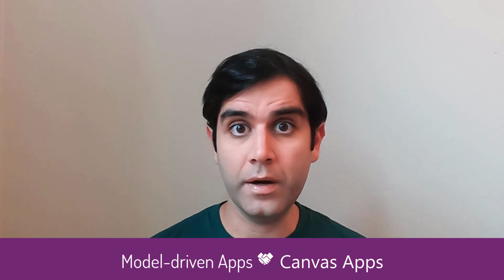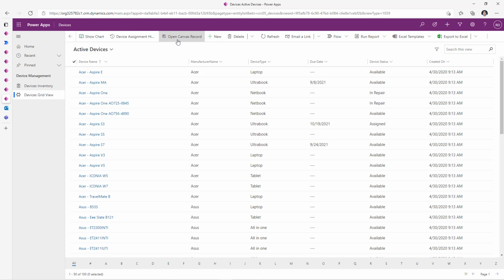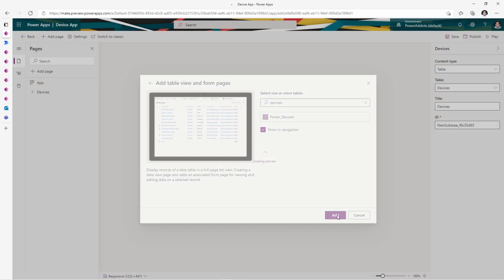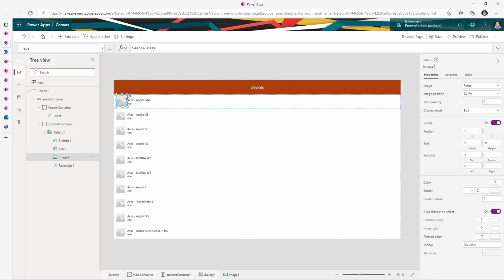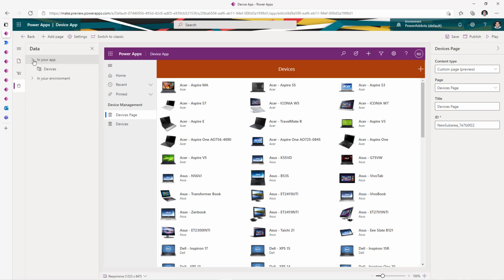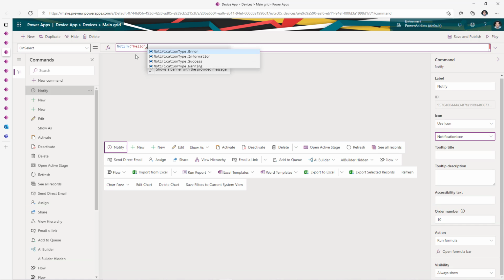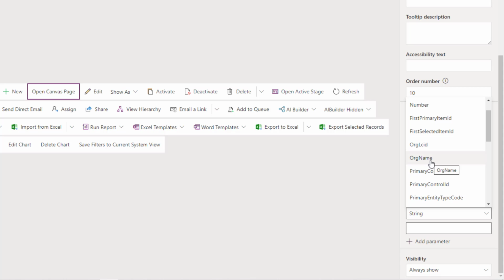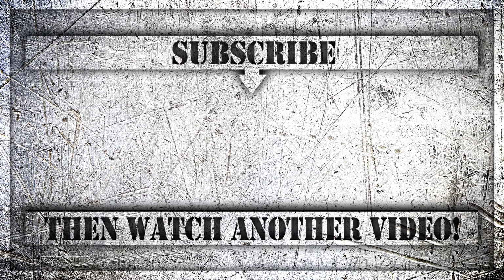Getting Started with Model-Driven App Custom Pages and Command Designer in Power Apps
In this video we will take a first look at the new Custom Pages & Command Designer features in Model-driven Power Apps.

Video showcases the following:
✅ Modern App Designer for Model-Driven Apps (Convergence with Canvas Apps)
✅ Custom Canvas Pages with Responsive Design
✅ Navigate from Custom Page to Records, Views & more.
✅ Command Designer with Power Fx
✅ Command Bar Open Custom Page as Main Page, Side Panel and Center Dialog.
✅ Modern Form & View Designer

Announcing public preview of Custom Pages for converging model-driven apps and canvas apps Blog

Formula: Set(
    RecordItem,
    If(
        IsBlank(Param("recordId")),
        Blank(),
        LookUp(
            Devices,
            Devices = GUID(Substitute(Substitute(Param("recordId"),"{",""),"}",""))

Table of Contents:
00:00 - Video Introduction
00:47 - Introduction to Custom Pages & Command Bar Designer
01:25 - Demo of Device Management Model-driven Power App with Canvas Pages
04:49 - Command Designer Power Fx to open Custom Page as side Panel
07:03 - Build a Model-driven App with Custom Pages
10:38 - Build Responsive Canvas Pages in a Model Driven App
15:58 - Navigate from Custom Pages to New/Existing Record, Form or Other Custom Pages
16:52 - Add multiple Screens in Custom Page
18:25 - Add Navigation in Modern App Designer - Model-driven App site map
20:50 - Modern View Designer for Dataverse Table
21:46 - Modern Form Designer for Dataverse Table
22:42 - Modern Command Designer
23:43 - Run Power Fx commands in Command Bar
24:07 - Command Bar get current Item Context
24:42 - Command Bar Navigate to custom page using client API - JavaScript
25:29 - Open Custom Page in a side dialog  using client API - JScript web resource
29:18 - Device Management Solution Deep Dive - Custom Pages as side panel, center dialog, main page with Record Context
33:18 - Subscribe to Reza Dorrani channel